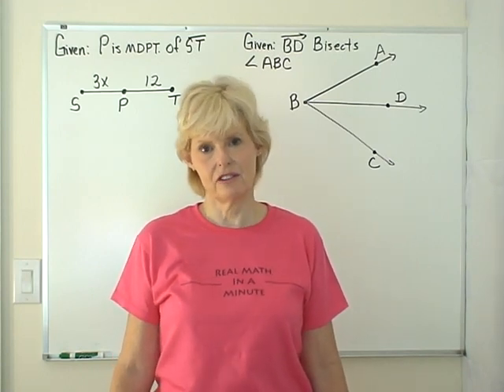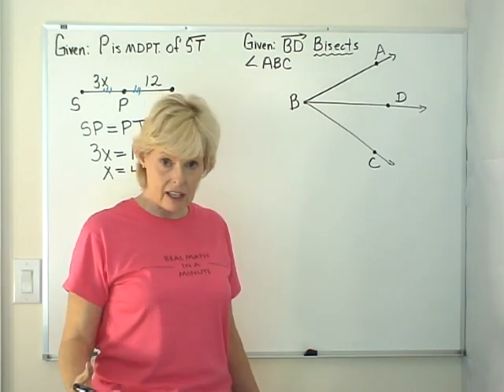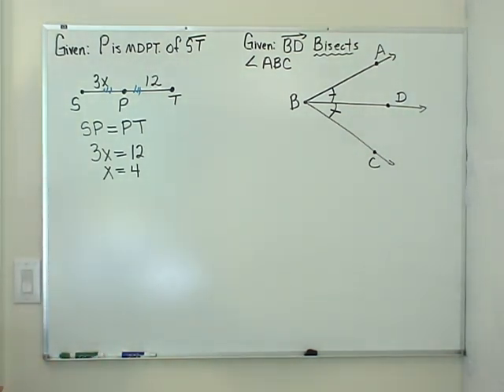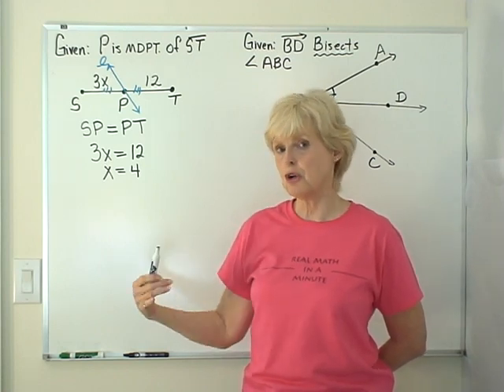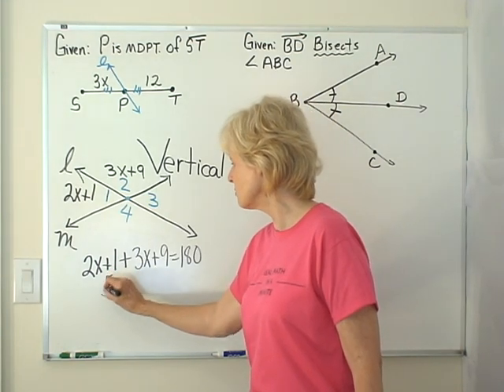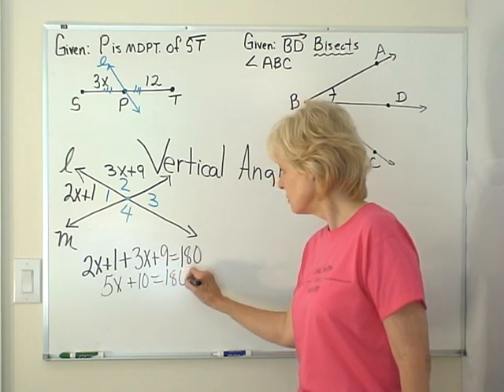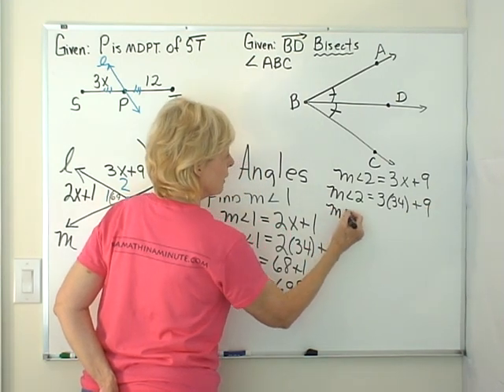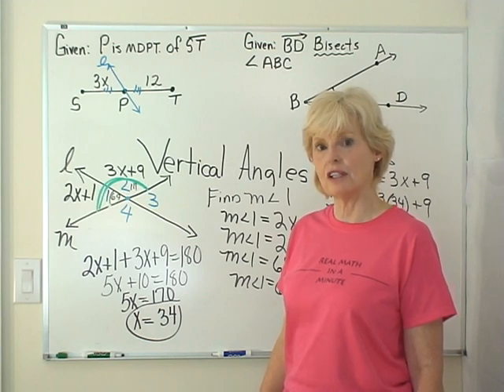Angle Bisector and Vertical Angles Basic. Clear. Simple Geometry with Sandra Wilkes.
Talk about basic!!!  This set of Real Math In A Minute Intro To Geometry videos starts at the very, very, very beginning of Geometry, so it will all make sense to you!  Listen. Watch. Practice.  In the box below you will find a link to practice sheets for most of the videos.  Do the practice.  The more you repeat something, the better you learn it.  Stop the videos when you need to.  Listen again when you need to.  Take notes. Take a break.  Have a smoothie break.  Come back.  Listen again.  You may be surprised how well you do.

Exterior Angle of a Triangle is equal to the sum of the 2 remote interior angles.